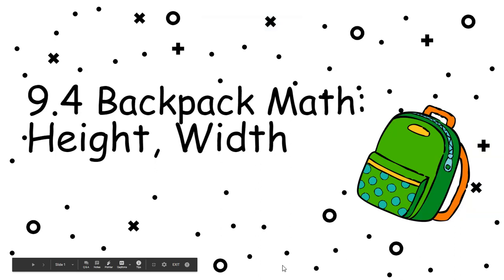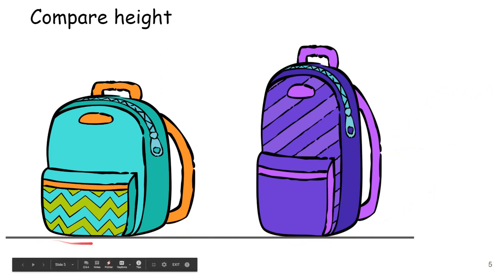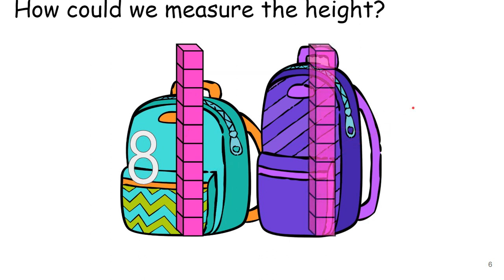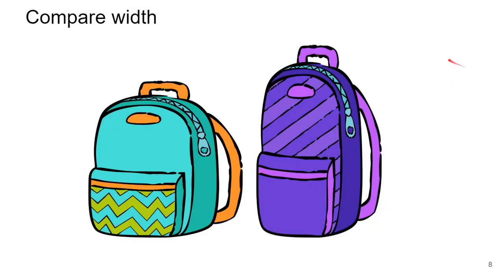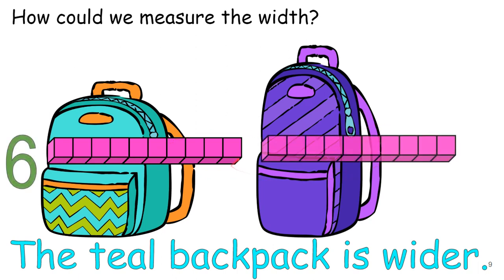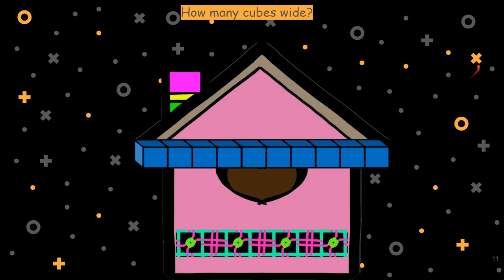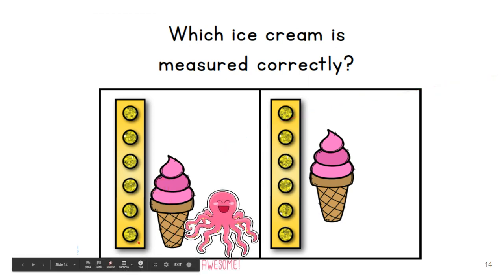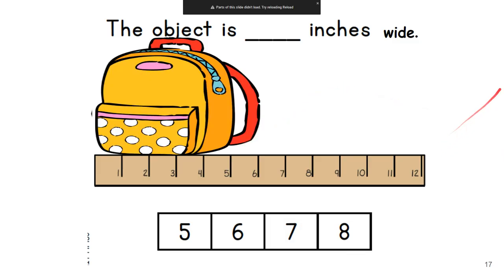9.4 Backpack Math: height, width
Everyday math lesson 9.4 that focuses on measuring height and width